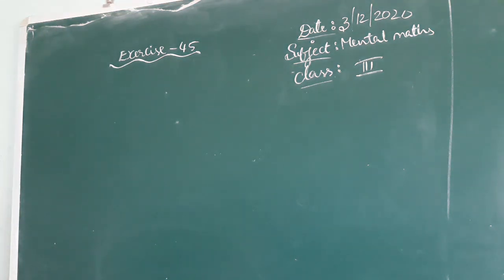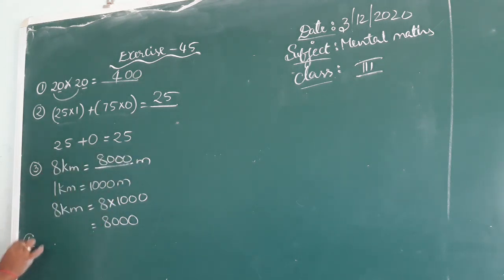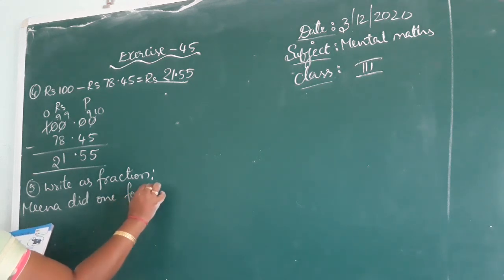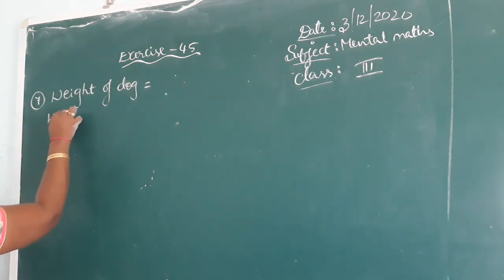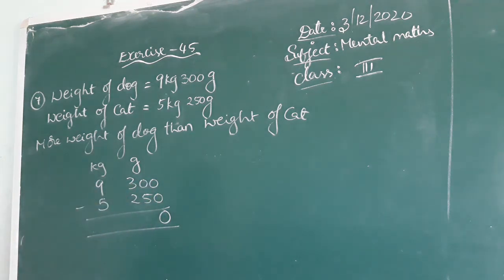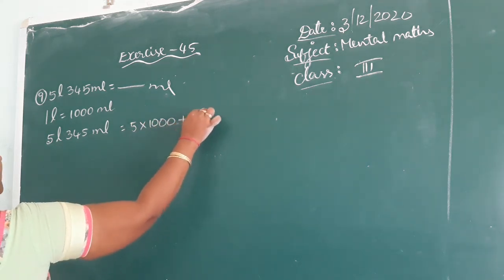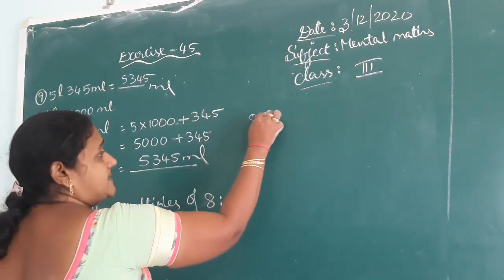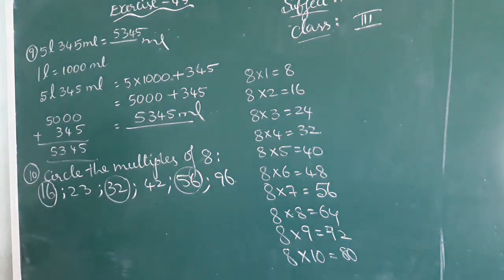3 CLASS MM (3-12-20)